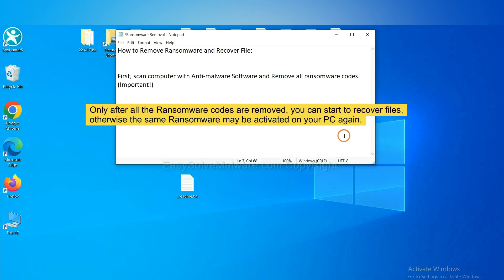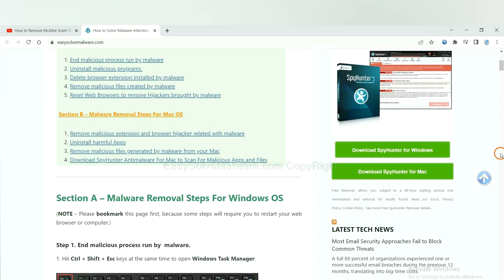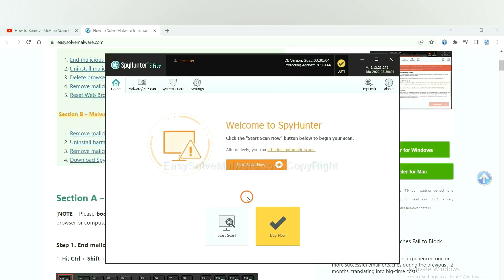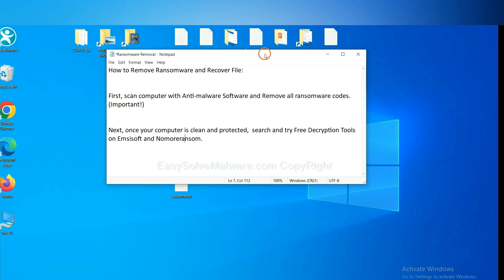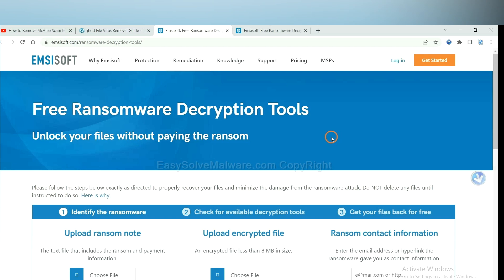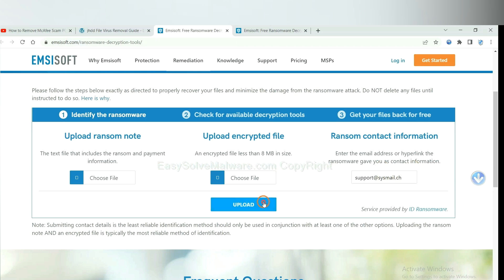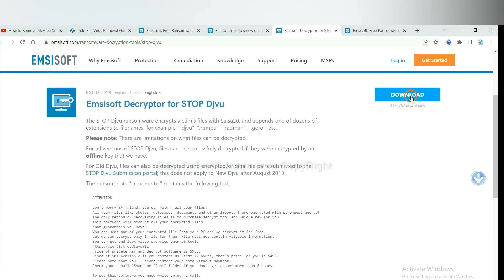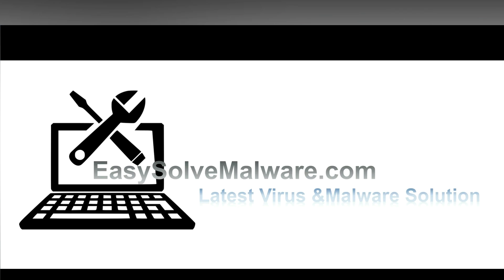LKHY Extension Virus | How to Remove LKHY Ransomware + Decrypt .lkhy Files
This video shows you how to remove LKHY Ransomware.